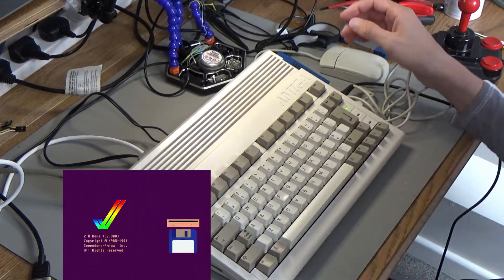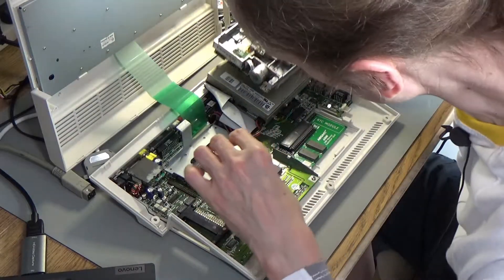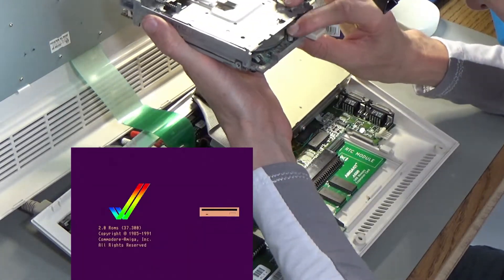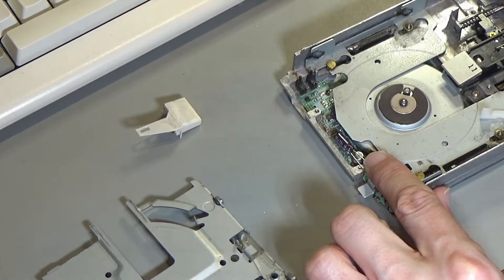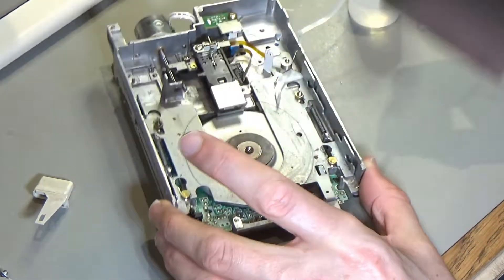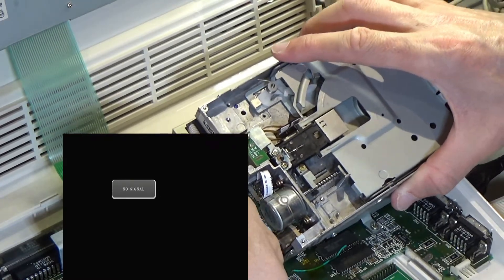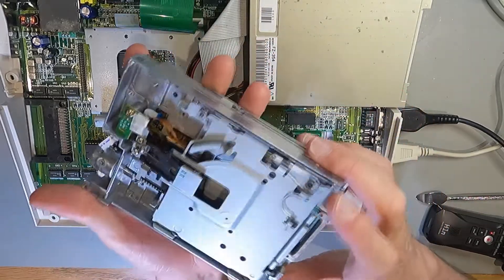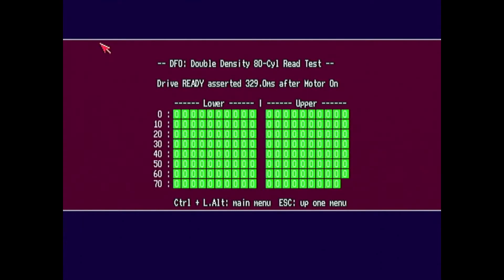Amiga Internal Floppy Drive Repair (Panasonic Model JU-253-043P)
I've got a bad Amiga floppy drive that i took out of my Amiga 600 ages ago because it stopped working. I'll see if i can get it going again.

Timestamps:
0:00 Intro
0:45 Clean & Lube
2:15 Testing
5:30 Further Disassembly
7:20 Electronics repair
9:50 Reassemble
11:30 Testing
16:12 Conclusion
16:45 Disassembly tips
17:20 Amiga Test Kit floppy test